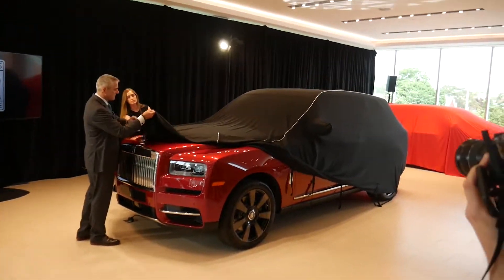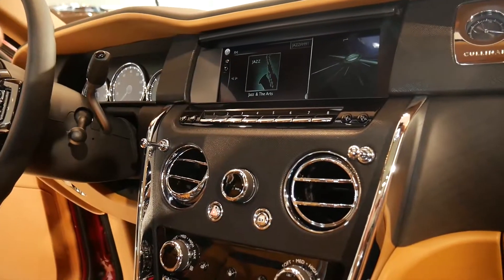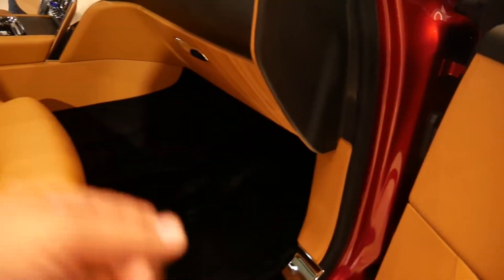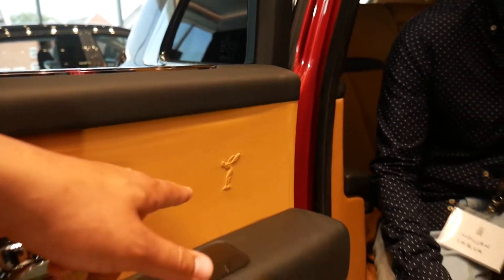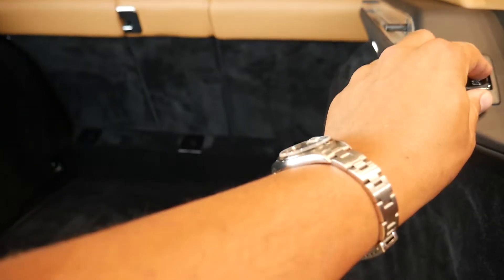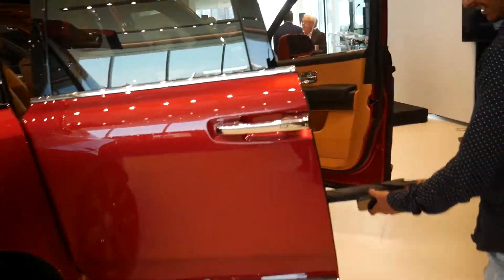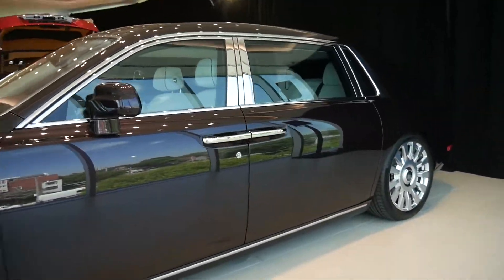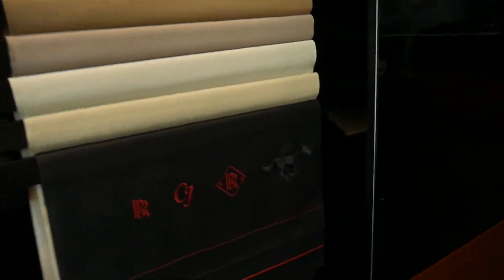Rolls Royce Cullinan in Toronto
The Cullinan gets reveal in Toronto